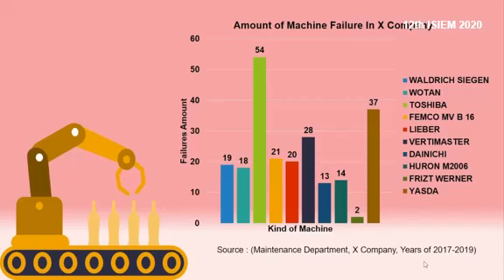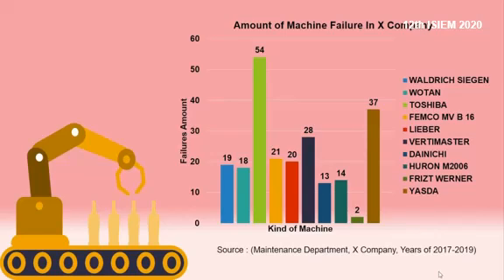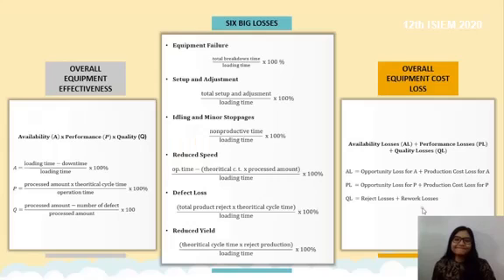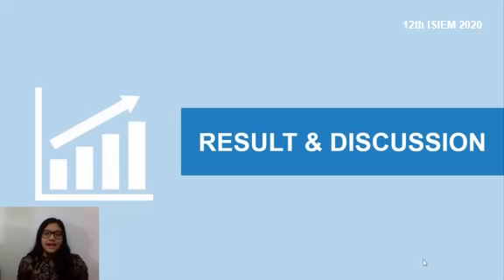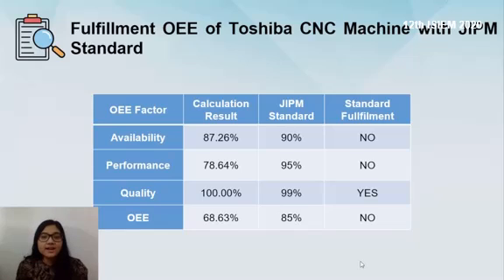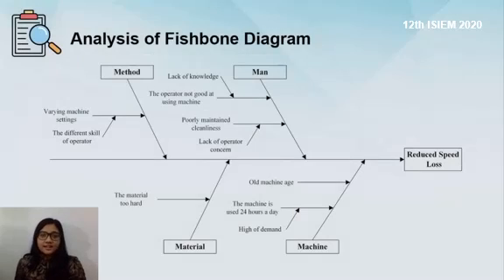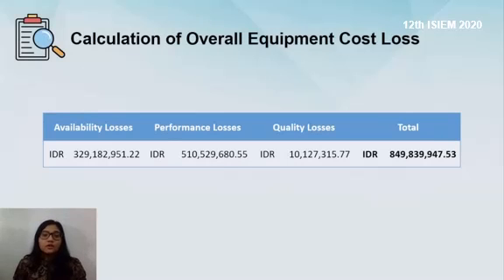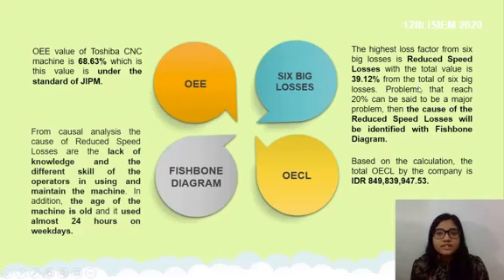054 Sarastya Dewi - 12th ISIEM 2020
The title: Evaluation of Effectiveness and Cost of Machine Losses Using Overall Equipment Effectiveness (OEE) and Overall Equipment Cost Loss (OECL) Methods, A Case Study On Toshiba CNC Machine

Presenter: Sarastya Dewi - Telkom University